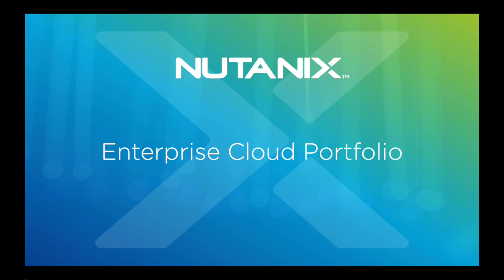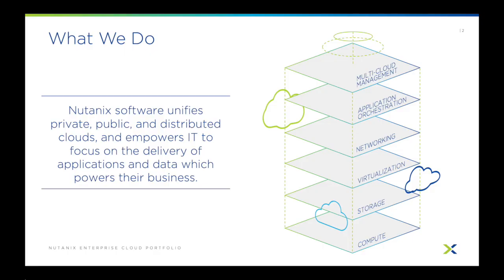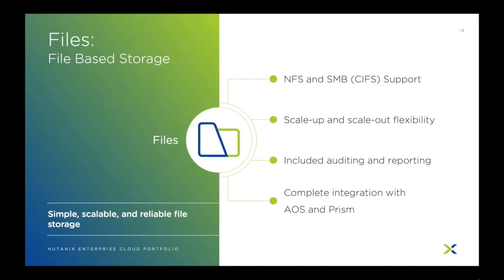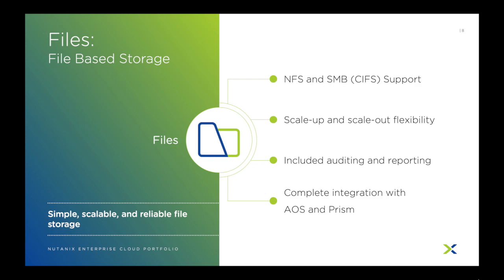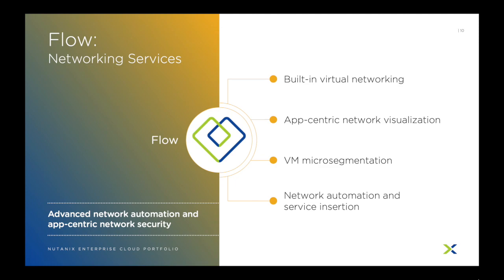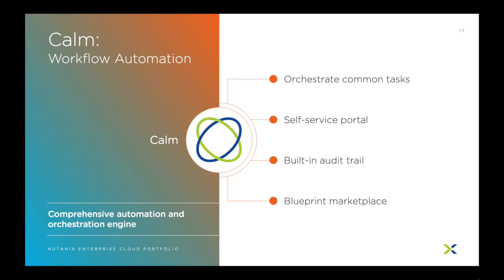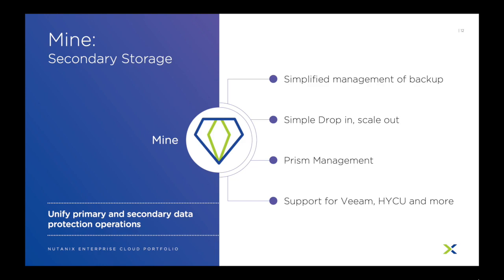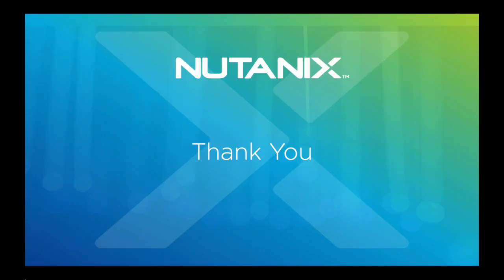Nutanix Essentials Product Portfolio - Files, Volumes, Calm, and Mine - Spring 2020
An introduction to the Nutanix Essentials Product Portfolio.

Nutanix's essential product portfolio includes Files, Volumes, Flow, Calm, and Mine. These products build the foundation of our vision of enabling customer choice, simplifying technology, and providing a seamless experience for public, private, and hybrid clouds.